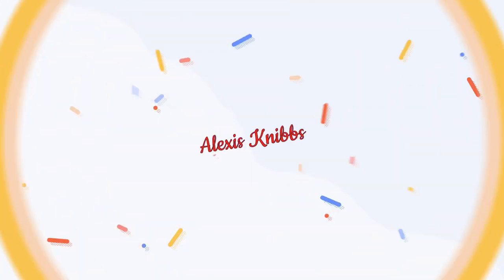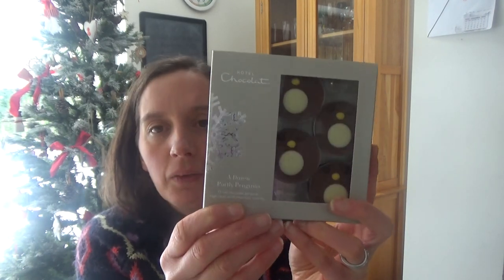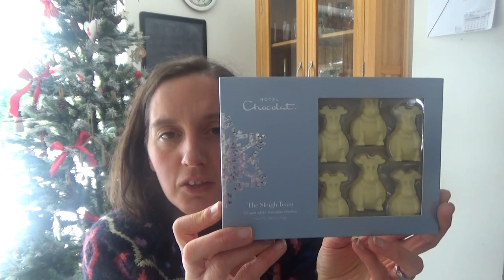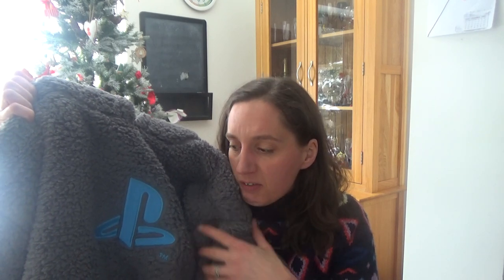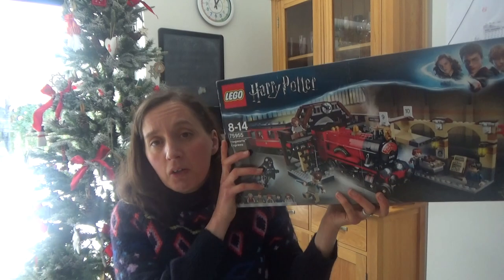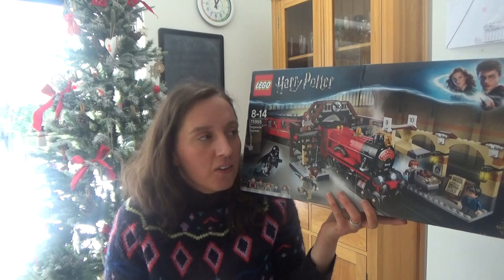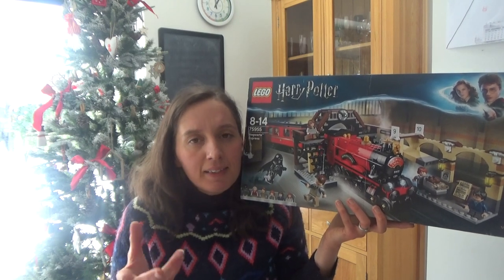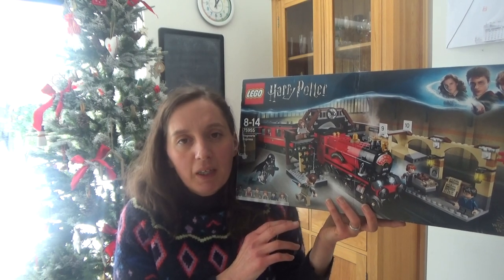What's In My Son's Christmas Stocking | Gifts for a 9 Year Old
What's In My Son's Christmas Stocking | Gifts for a 9 Year Old In this video I share what exactly is in my son's Christmas stocking this year. Bless my son Ted, he only wanted a few items this year. My husband Howard and I brought him those gifts and a few more.

CityComfort Hoodie For Boys, Fleece Oversized Hoodie Blanket

Diary of a Wimpy Kid: Diper Överlöde (Book 17)

Pokémon TCG: Sword & Shield—Silver Tempest Booster Bundle (6 Packs)

FIFA 23 Legacy Edition NINTENDO SWITCH | English

LEGO 75955 Harry Potter Hogwarts Express Buildable Train Toy with 5 Minifigures & Dementor Figure, Wizarding World Gifts for Girls and Boys